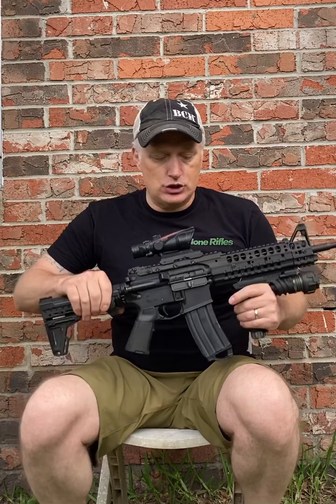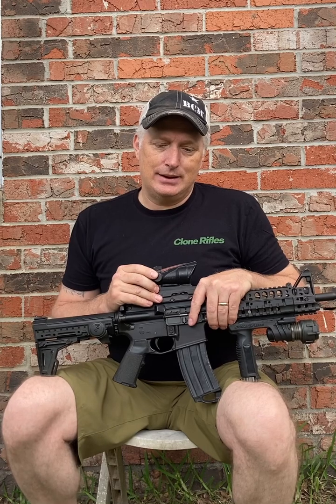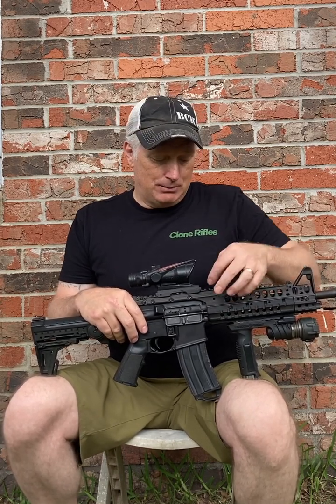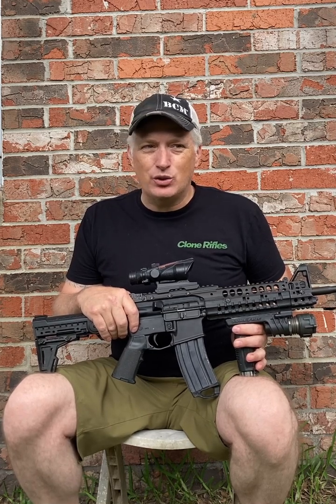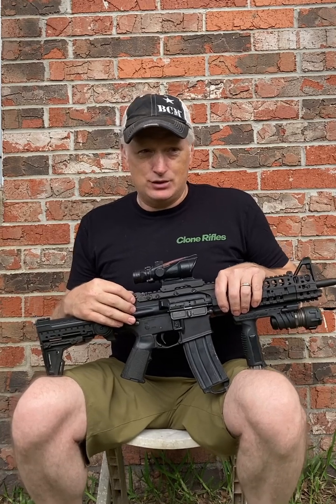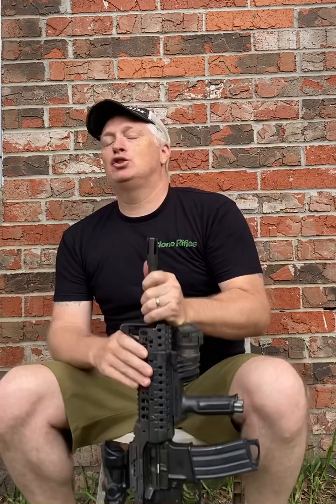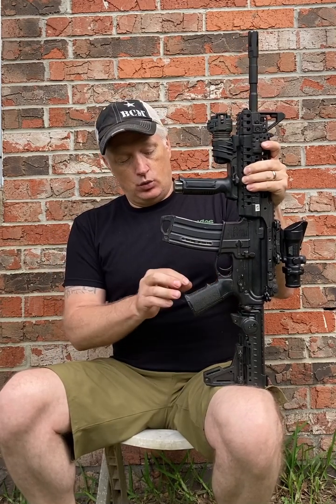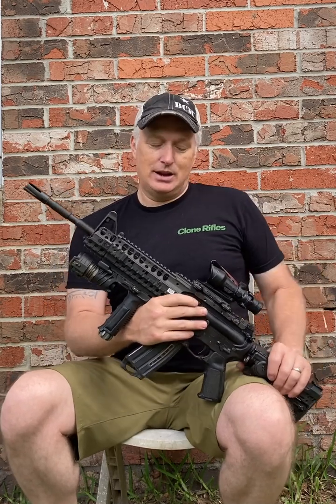Gun Hi/Story: First built AR. ARMS S.I.R., Magpul M93, Trijicon ACOG, SF M900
I saw a video from elsewhere covering the first AR a guy had ever built. I thought it was interesting so did one was as well. Preban Bushmaster M4 with ARMS SIR, ACOG, Magpul M93, Surefire M900 etc… all of the early 2000s goodness. Enjoy